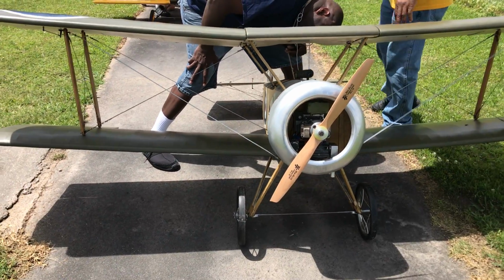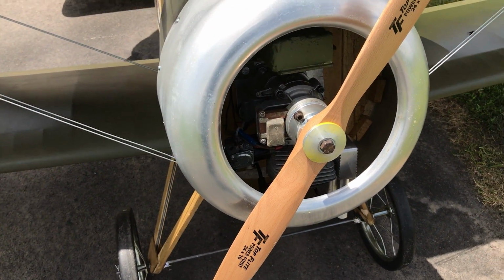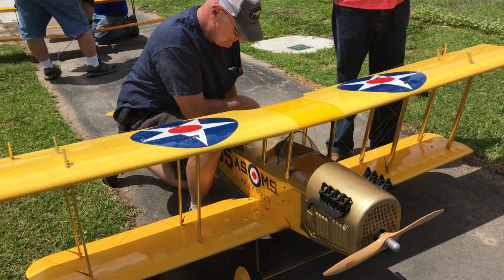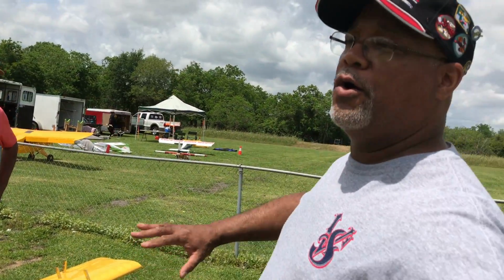Alvin RC Club big bird 2017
War world one warbirds